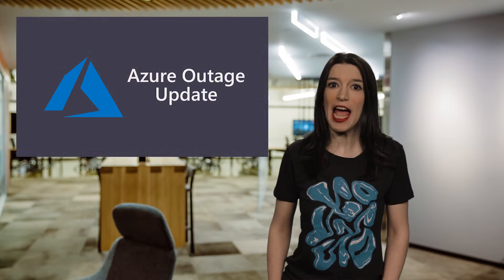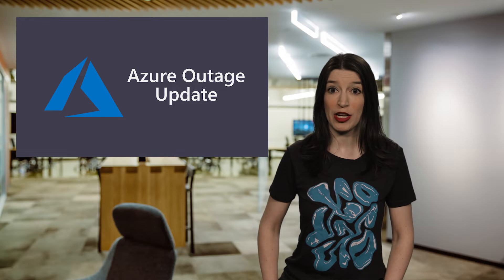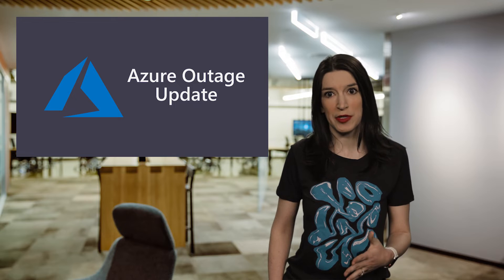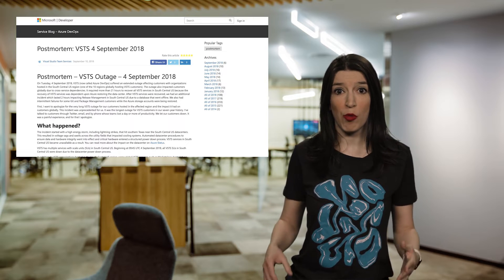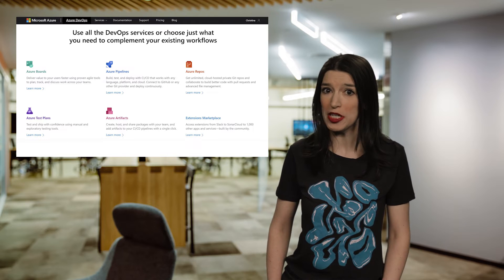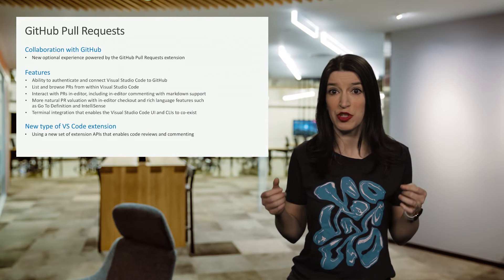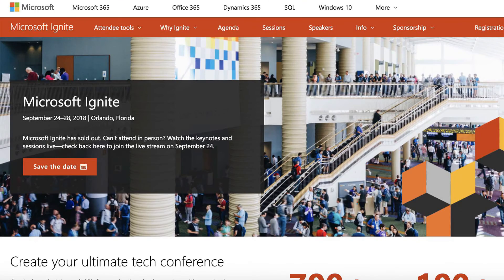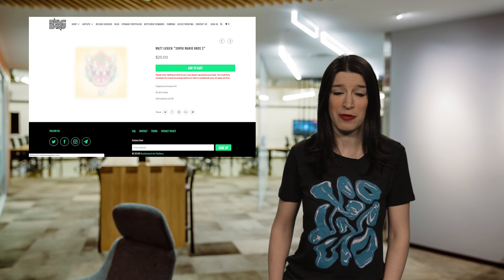TWC9: Azure DevOps Launch, .NET Conf 2018, GitHub PR Extension for VS Code, Mario Madness and more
This week on Channel 9, Christina is recording a bit early because of the .NET Conf, but that's OK because there was a TON of developer news, including:

* 0:25 Azure Outage Update: A [preliminary root cause analysis]( for last week's South Central US Azure outage is now available. Additionally, the VSTS team wrote a [postmortem]( explaining some of the technical challenges faced by the outage and what the team plans to do moving forward.

* 4:25 VSTS is now Azure DevOps: [Introductory blog post]

* 5:00 [Azure Pipelines]( introduction, including unlimited CI/CD minutes for open source. It's also available in the [GitHub Marketplace]

* 5:33 Additional [Azure DevOps introductory videos]( and the keynote.

* 5:45 [GitHub Pull Requests Extension for VS Code]( also check out this great [walk-through video]( from Ahmad Awais in the community,

* 6:37 [Visual Studio Code Python Extension August 2018 Update]

* 6:52 [The 2018 .NET Conf is available On-Demand]( and you can also access [this playlist]( directly on YouTube.

* 7:15 [Microsoft Ignite 2018 details]

* 7:32 **Christina's Pick of the Week:** [Mario Bros. 35th Anniversary Art Show]